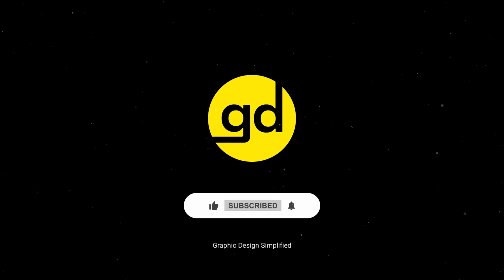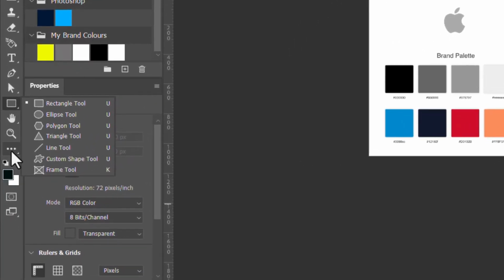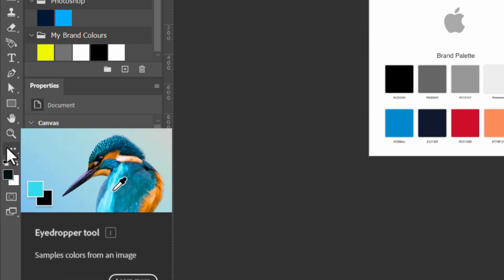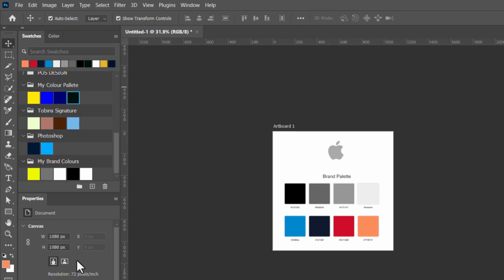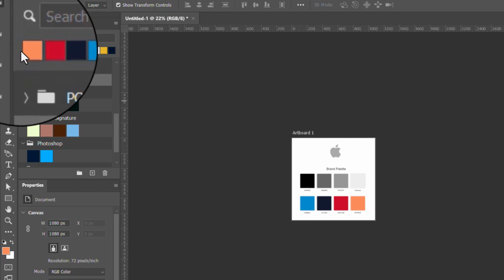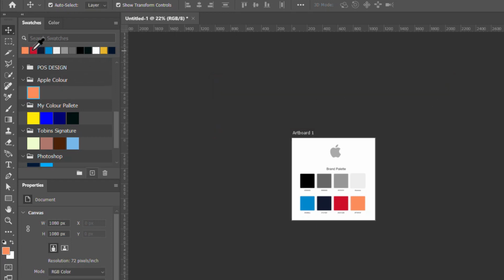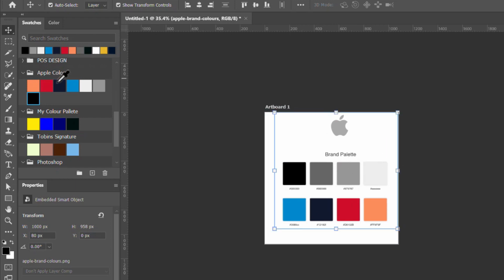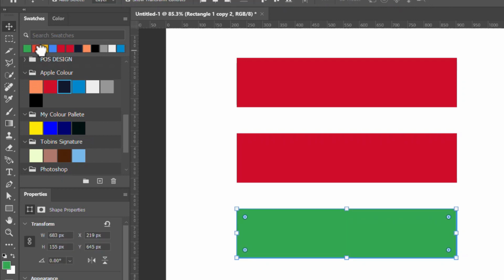Master Photoshop's Eyedropper Tool in Minutes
The eyedropper tool is a life saver. imagine having to cram colour hex codes 🥺. Or keeping a long list of colour hex codes 😂...not funny 😏

In this video I'll show you how I use the eyedropper tool in Photoshop.